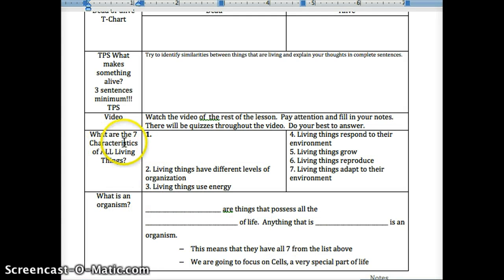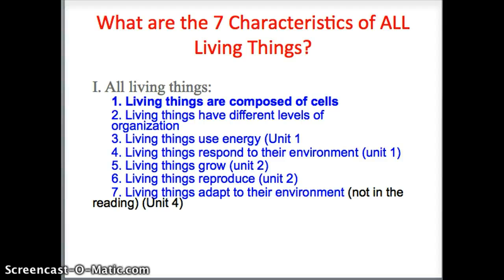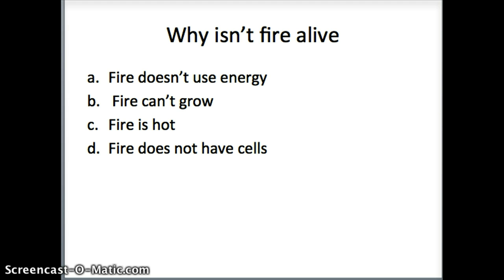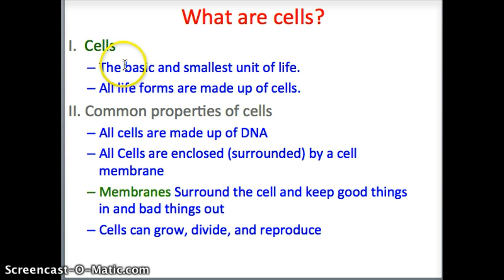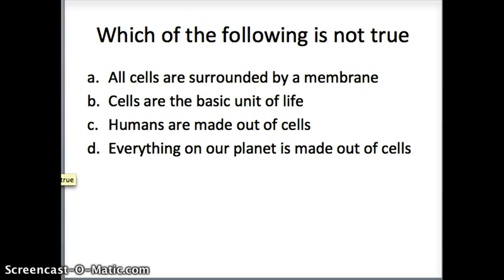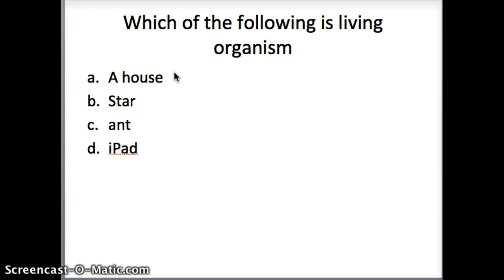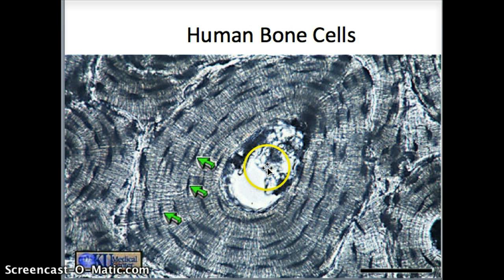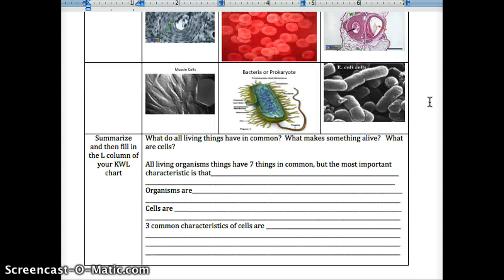1.1 What Is Life Direct Instruction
Powerpoint video the rest of the slides for lesson 1.1 What is Life